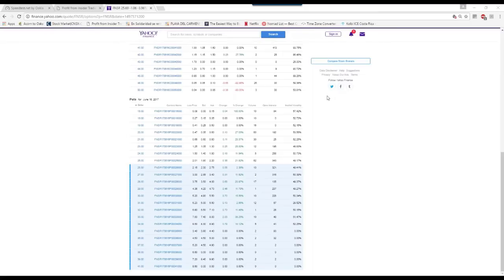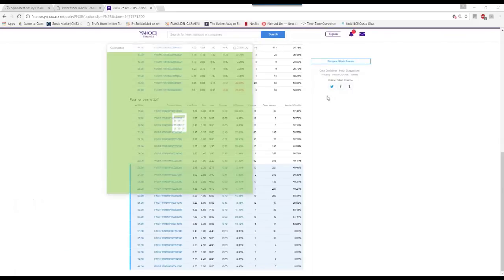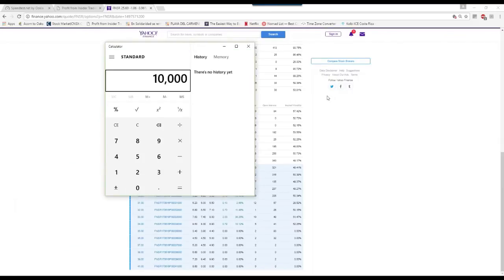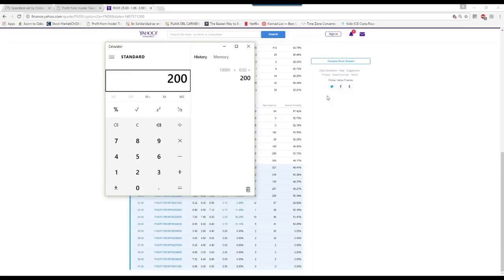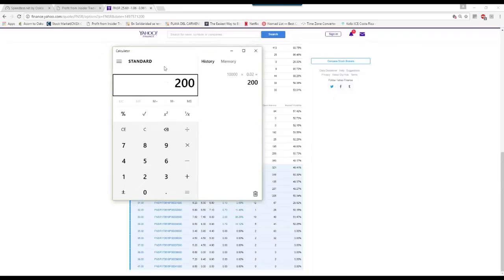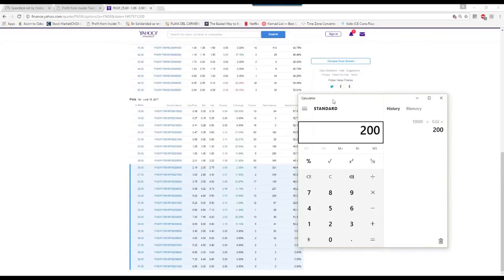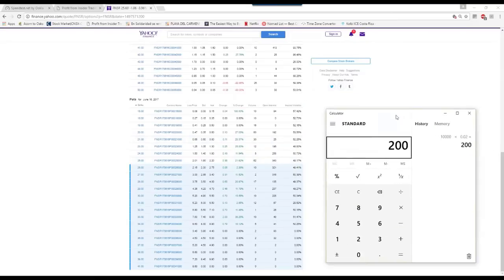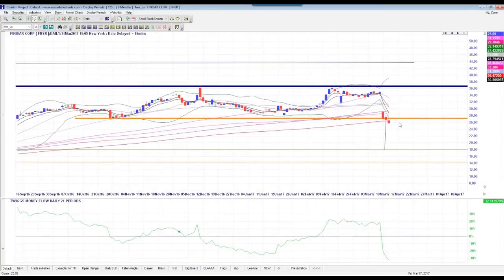How to Manage risk on Option Trading - Don't risk too much - You may lose it All!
Playing options can be very interesting, especially when you get a huge return for a small amount of investment.  So a lot of small investors chose to Trade option. However, if you are not Managing risk for your option properly, you may lose it All & blow your Account off!

Today our Chef analyst “John Seville” discuss how to Manage risk on Option trading. He shows how you can quickly estimate the inherent risk of Option without any Fancy Option Calculator!

For more Trading related information

Your use of this content  is at your own risk and The Acorn Wealth Corporation ('the Company'), the owner of the Newsletter, and its directors, officers, and employees assume no liability or responsibility pertaining to the Newsletter content, your use of the Newsletter, or your investment decisions.

Content is provided 'AS IS' and solely for education and informational purposes, not for trading purposes or advice. Newsletter either written or in video format should not be interpreted as a recommendation for any use or course of action, or any specific, product or service, including any financial product, investment or security. Neither the Company nor its directors, officers, or employees (hereinafter will be liable for any damages relating to your use of the information provided herein. The accuracy, adequacy, or completeness of any information is disclaimed. We shall not be liable for any errors, omissions or other defects in, delays or interruptions in such information, or for any actions taken in reliance thereon.